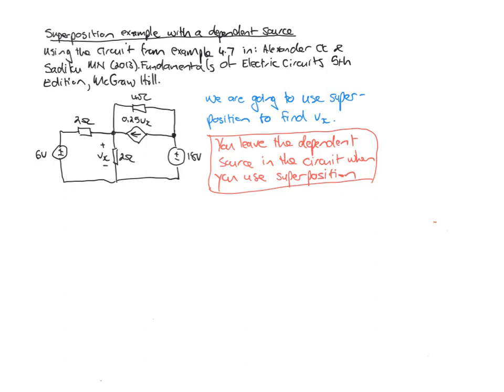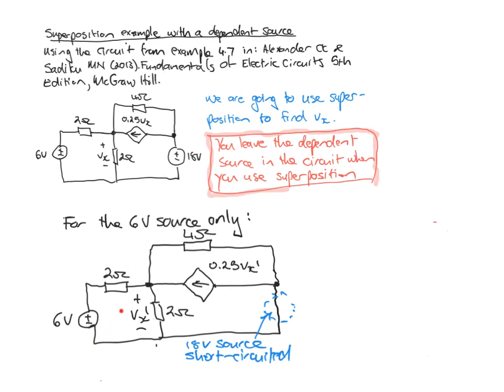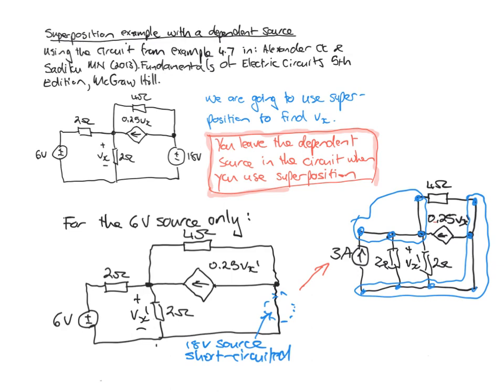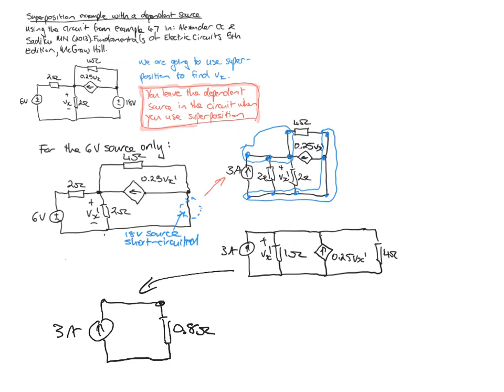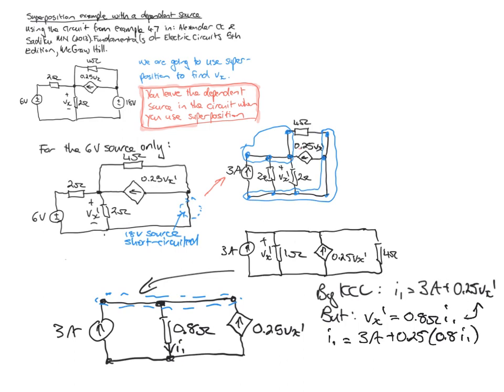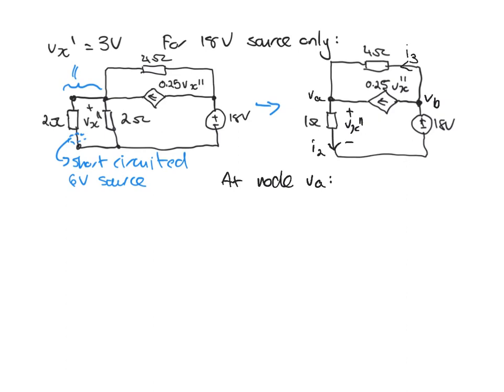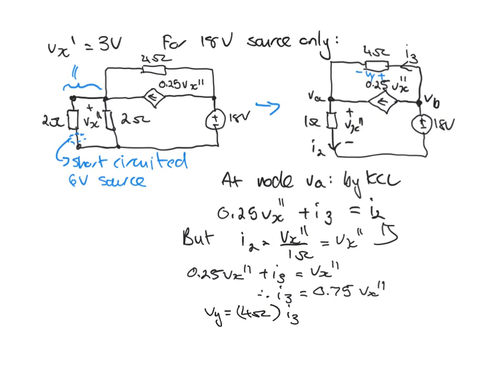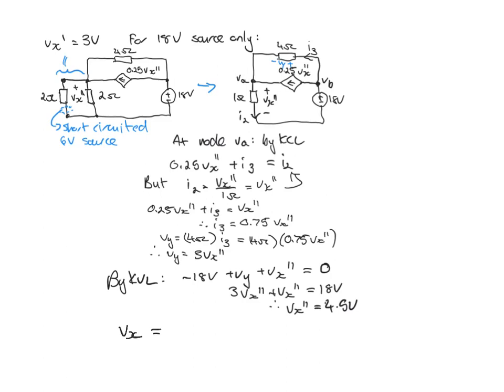Superposition Example 2